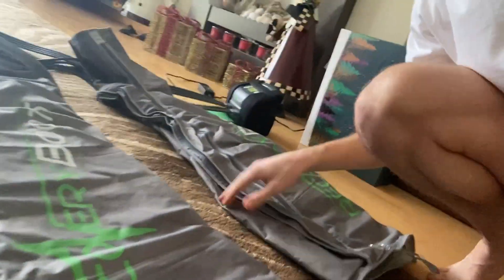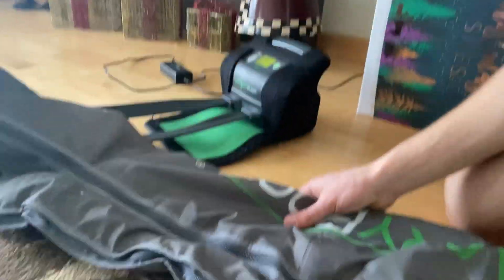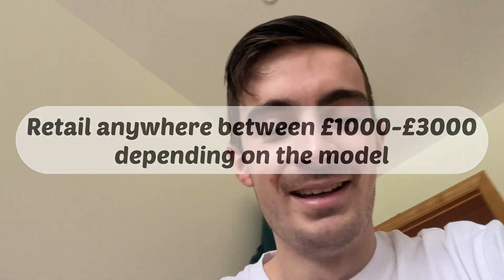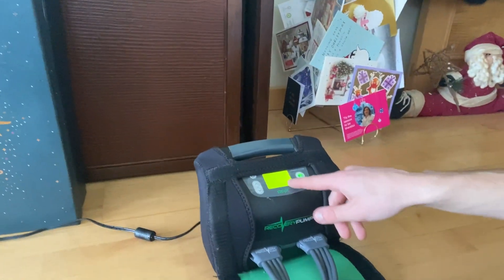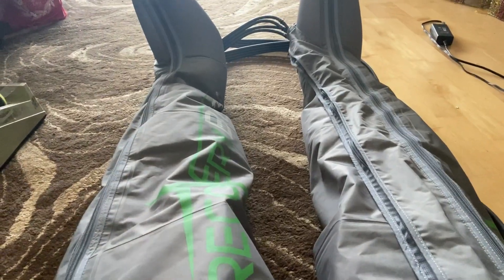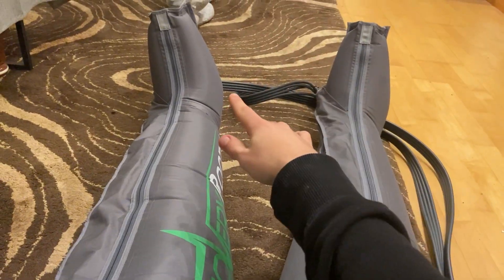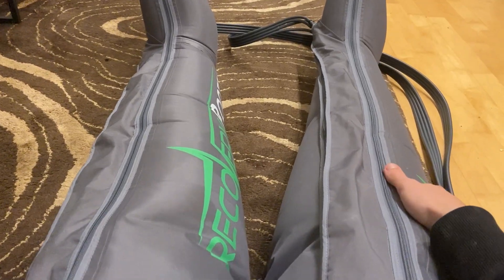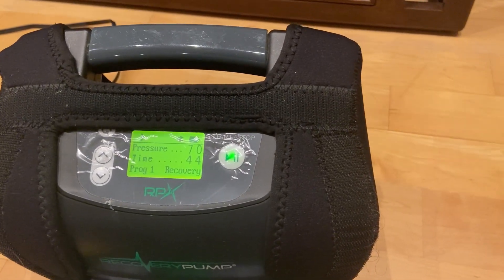DO £2000 RECOVERY BOOTS WORK?! - 72 HOURS USING EXPENSIVE RECOVERY BOOTS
Welcome Backwards Cap Fans! I was fortunate enough to borrow a friends expensive recovery boots for a few days and decided to make a short video about it. I hope you found it interesting!!

Let’s connect ♦️